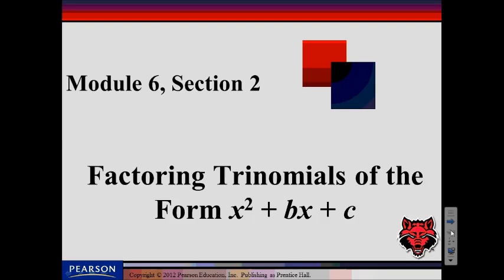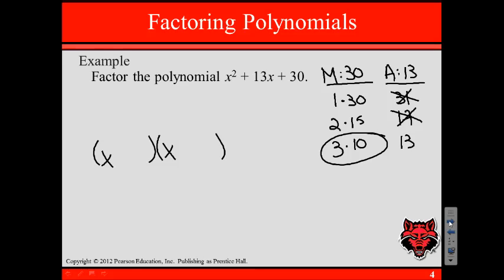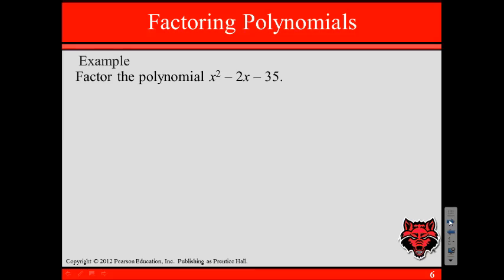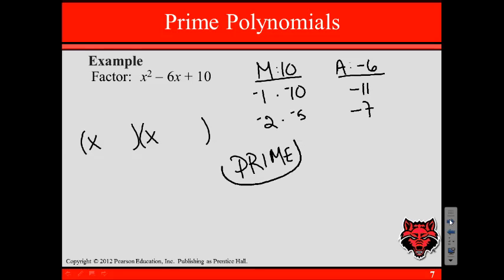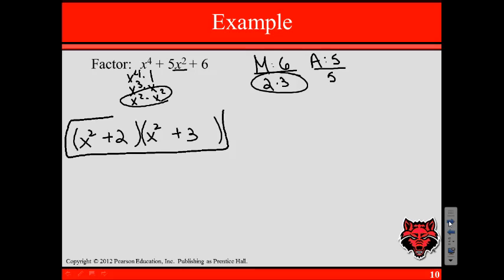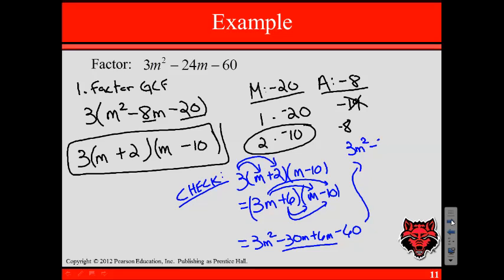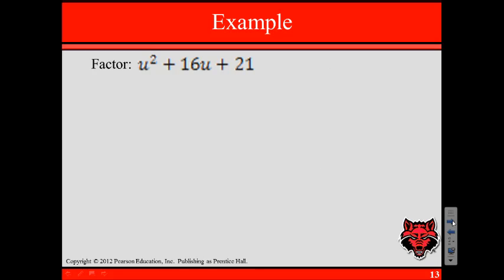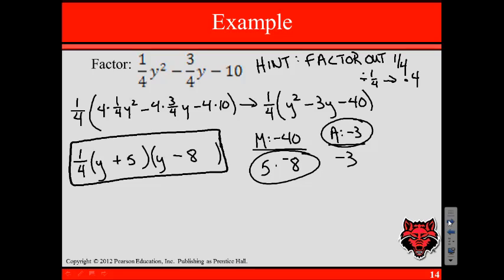Module 6 Section 2